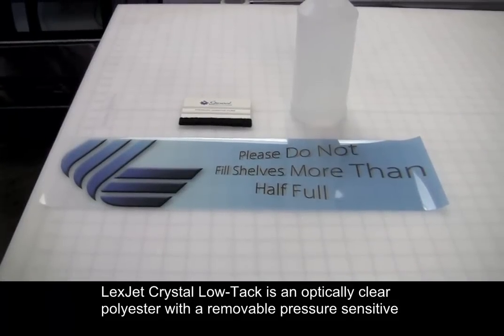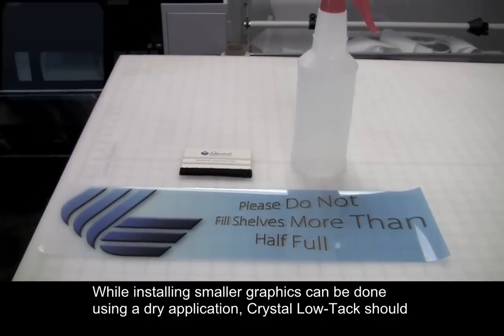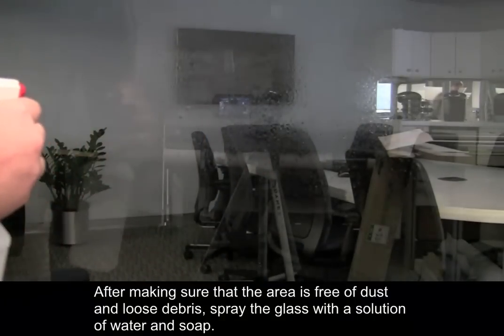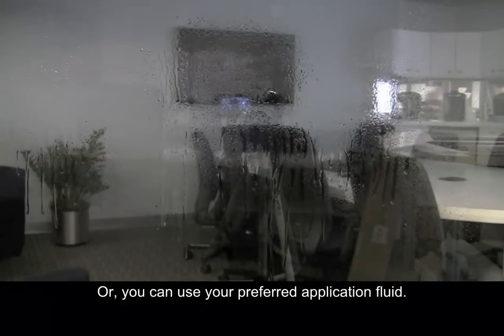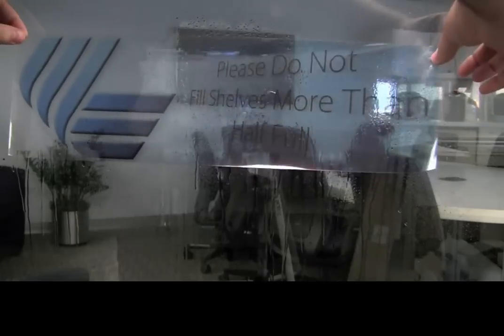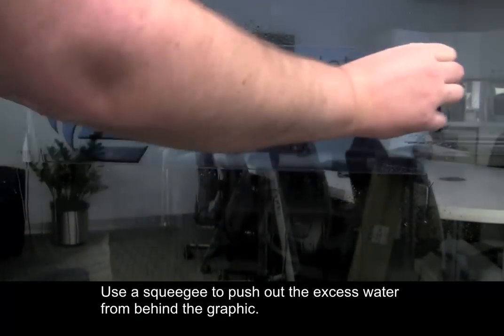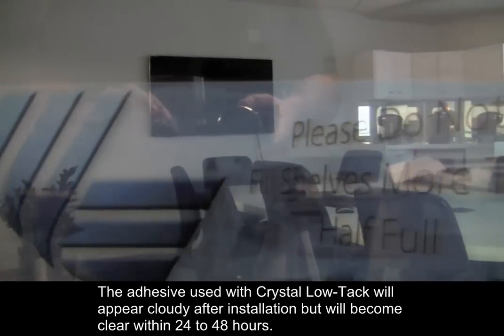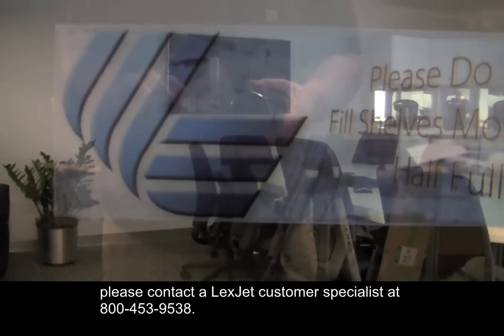Crystal Low-Tack Polyester - Wet Application to Glass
Learn how to mount LexJet Crystal Low-Tack Polyester to glass using a wet application.

Crystal Low-Tack is compatible with aqueous wide format inkjet printers. More about the product at the LexJet Blog: